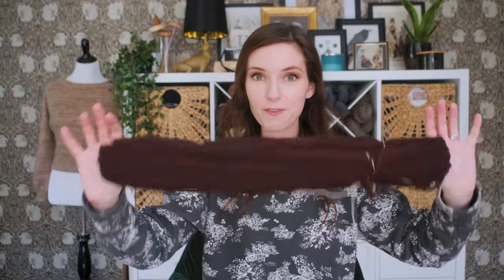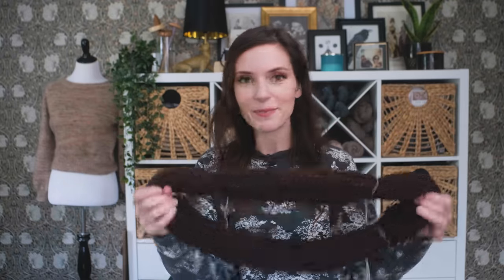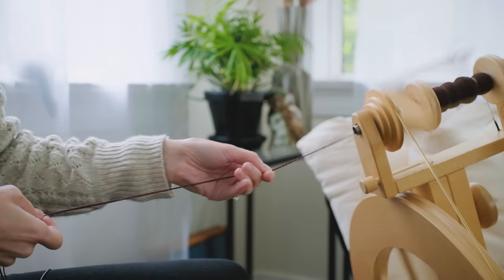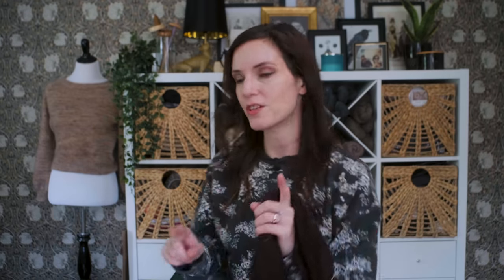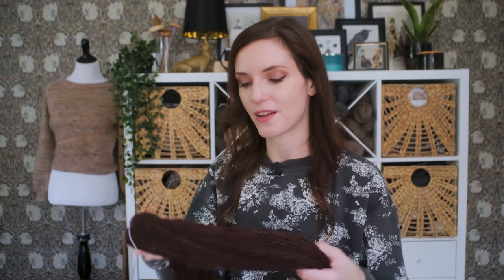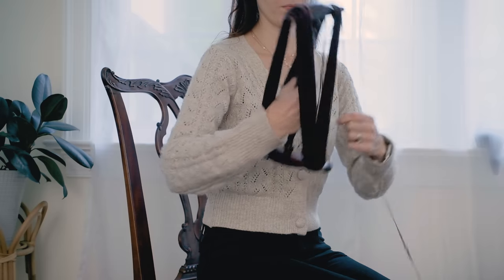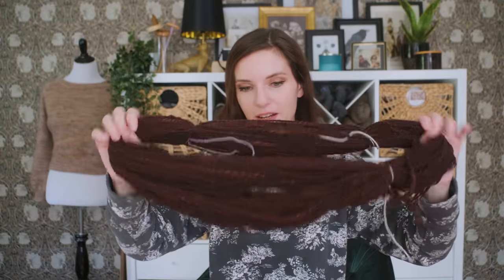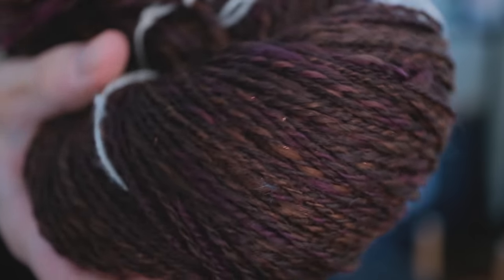FO: Wooly Witch Handspun!!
I finished spinning and plying my fiber from the Wooly Witch ... and it's glorious!

// MUSIC

Theme Music: Mozart's "String Quartet No. 5 in F Major  K158 Allegro".

FELLOW YOUTUBERS: If you need music for your videos, check them out FREE for 30 days by clicking

// LINKS

- Wooly Witch on Etsy

- Kromski Niddy Noddy (The one I have is 48", but should have purchased the 72")